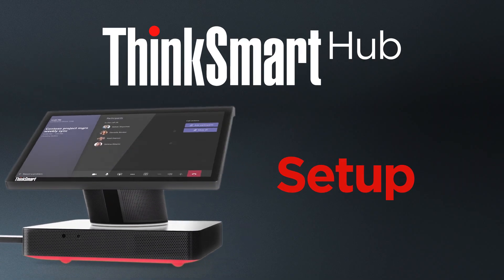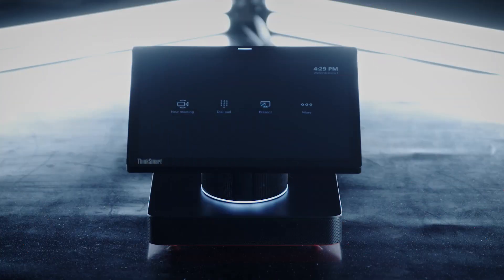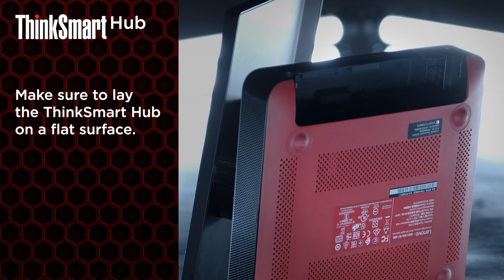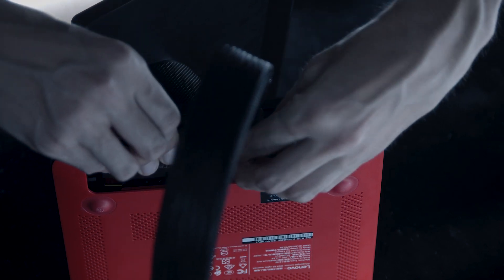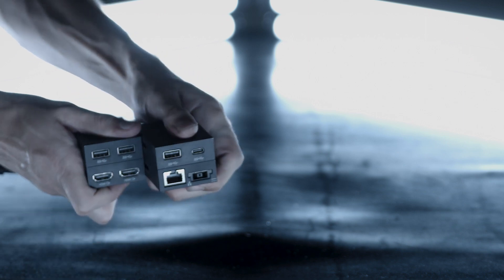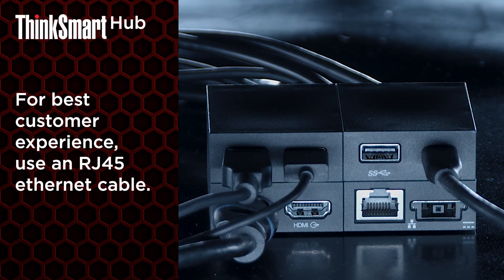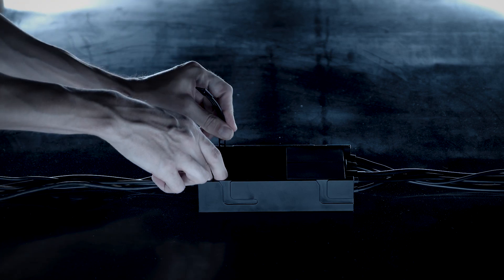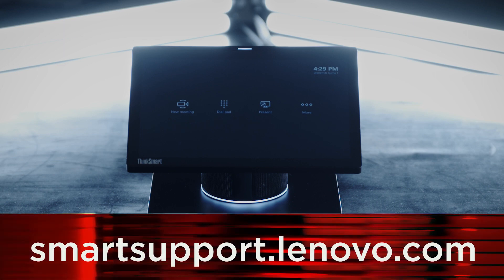ThinkSmart Hub - How To Setup The ThinkSmart Hub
This video will show you how to setup Lenovo's new ThinkSmart Hub, an all-in-one device built for Meeting Room Collaborations.